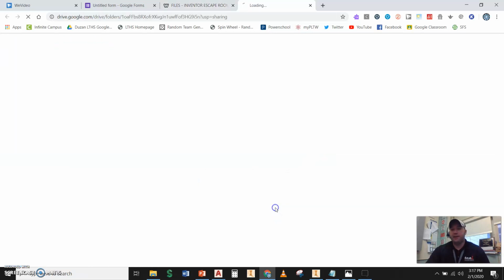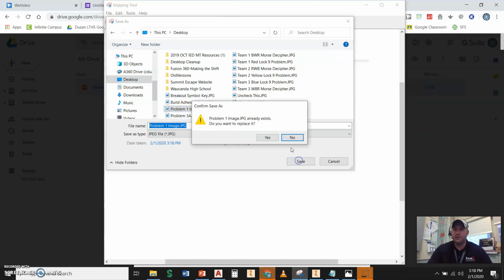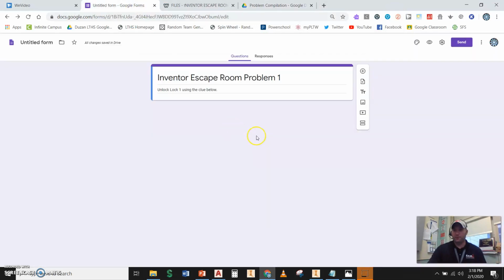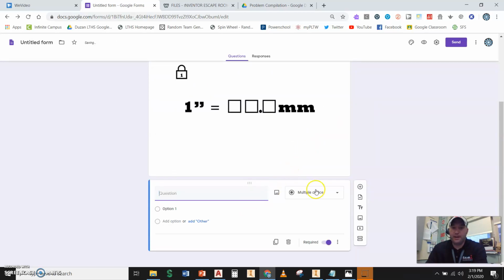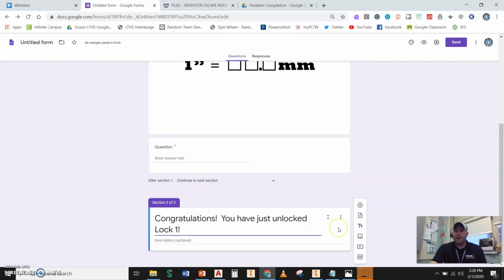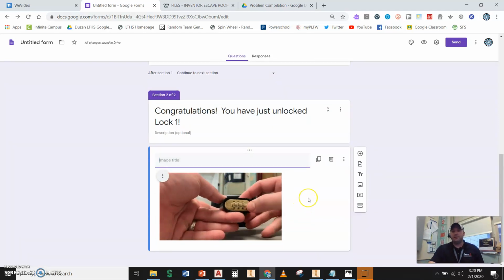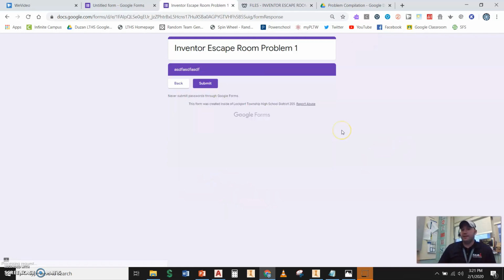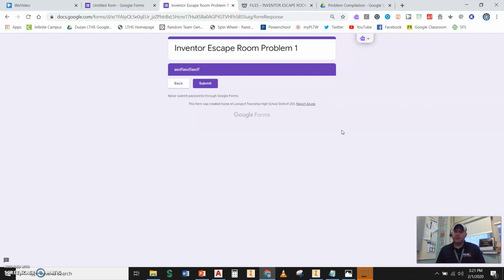Google Form Digital Lock Part 2